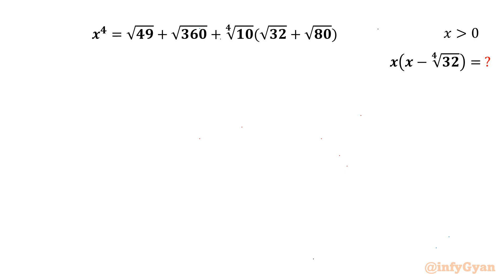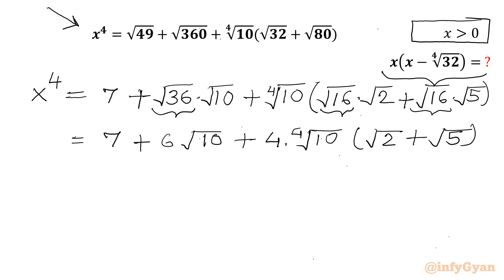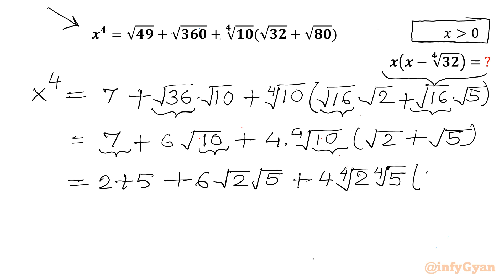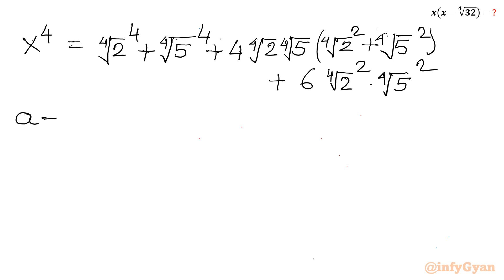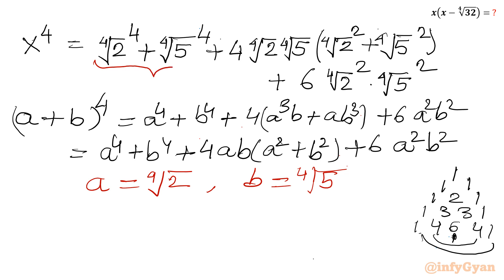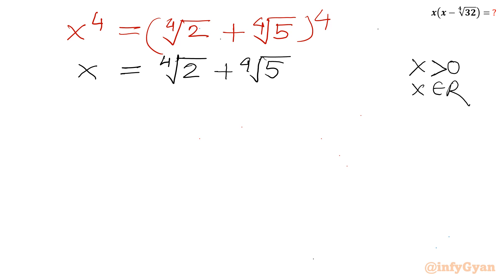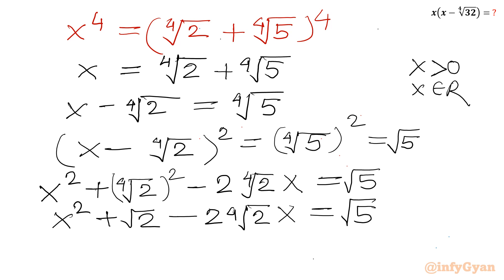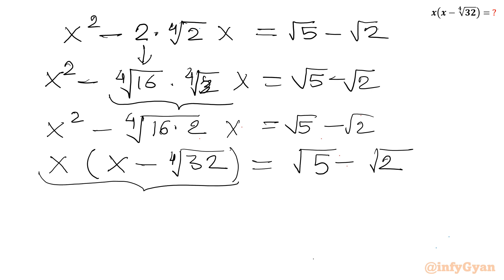Evaluate Radical Expressions Like a Pro! | Math Olympiad Preparation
In this video, we explore a very interesting algebra problem involving radicals, perfect for those preparing for Math Olympiad. This question will enhance the understanding of radical expressions and skills of problem-solving. Watch as we break down the solution step-by-step, providing clear explanations and insights along the way.